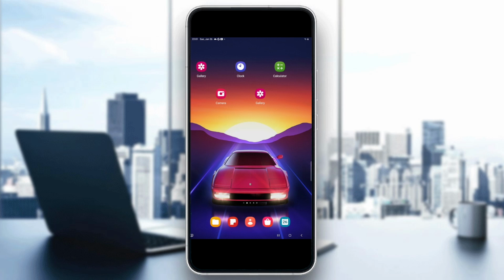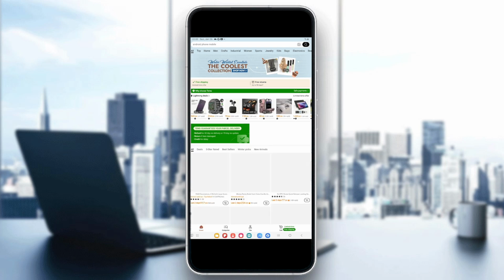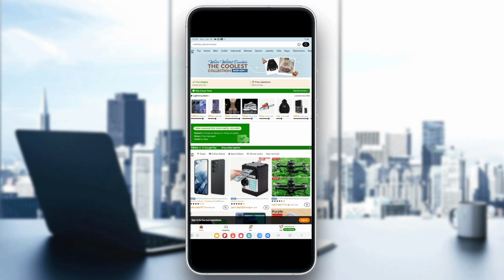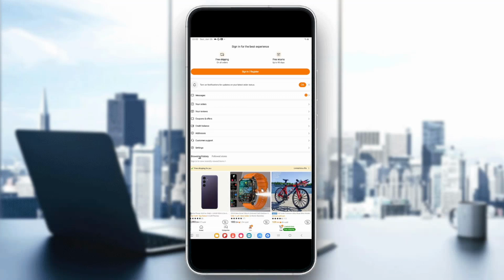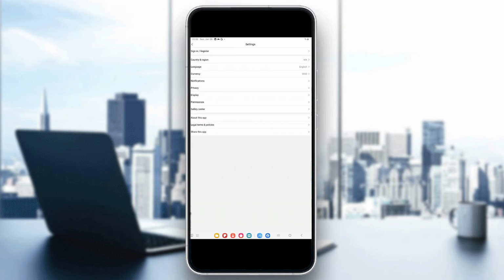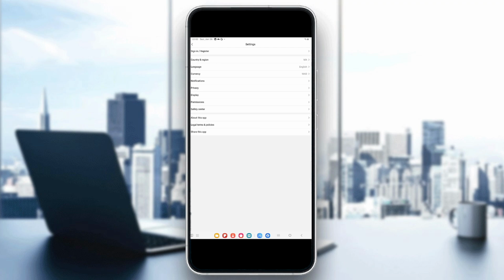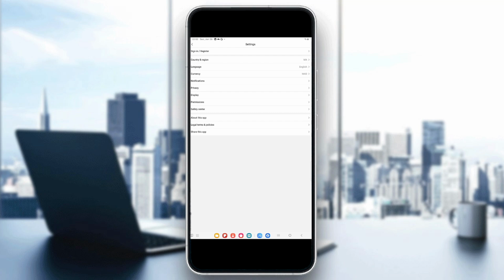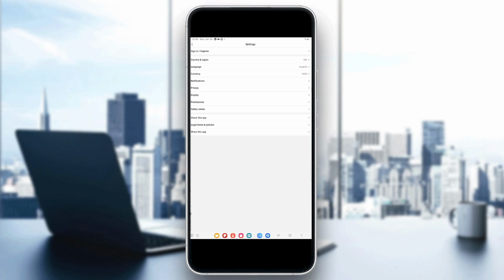How To Delete My Temu Account Tutorial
Today we talk about delete my temu account,delete temu account,how to delete temu account,temu account deletion